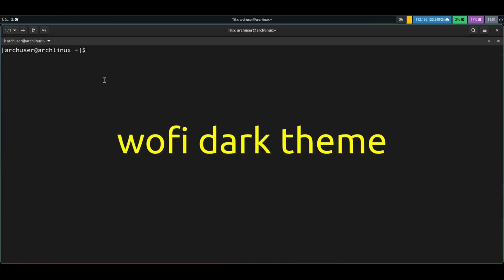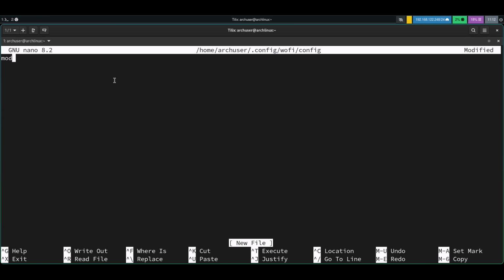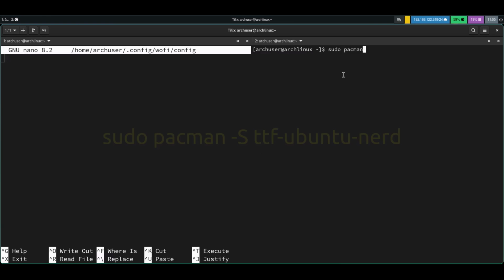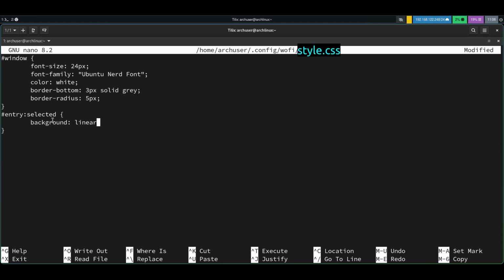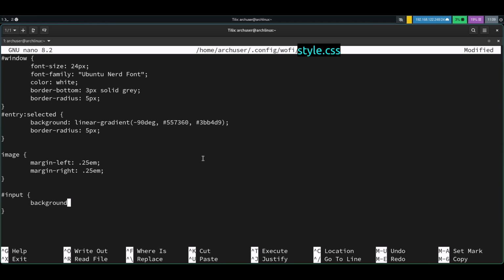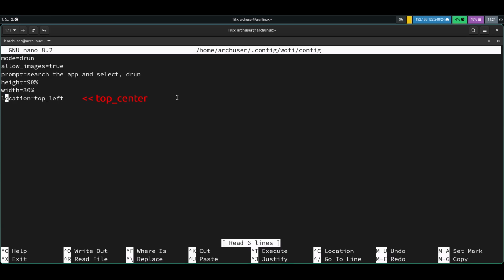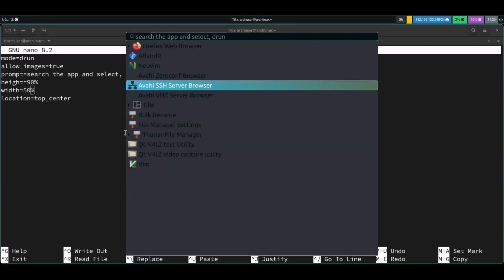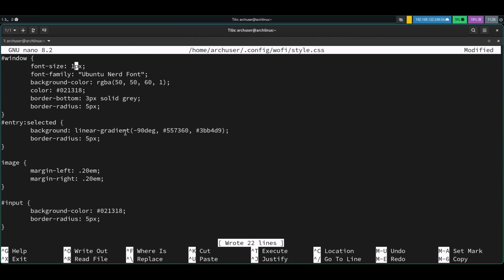wofi dark theme ? in hyprland tutorial | arch Linux | drun wofi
how to set wofi dark theme in hyprland tutorial in arch Linux drun wofi.
wofi is wayland app launcher or switcher.